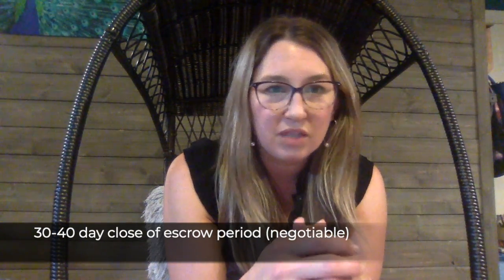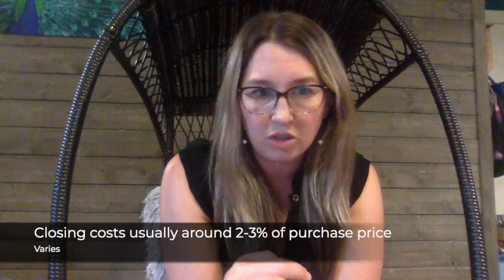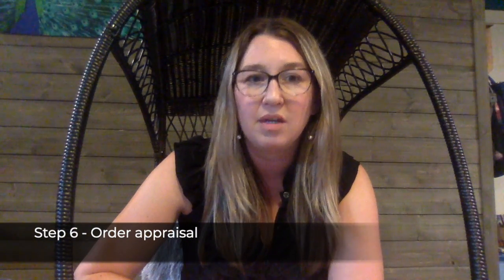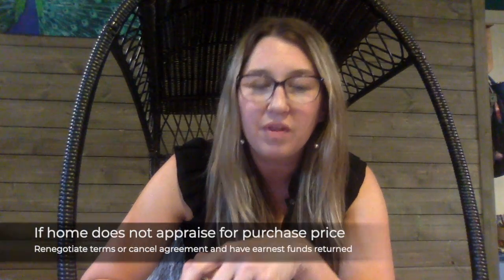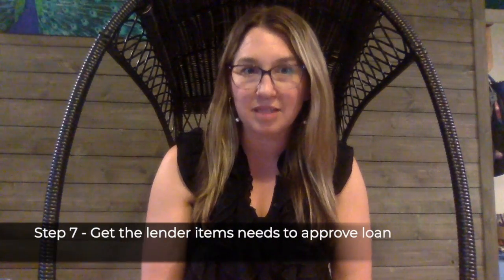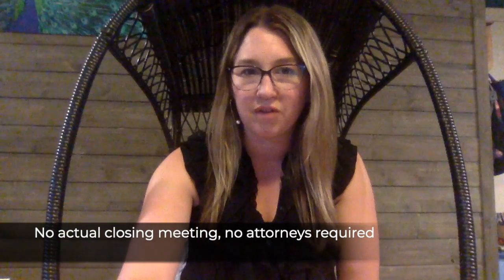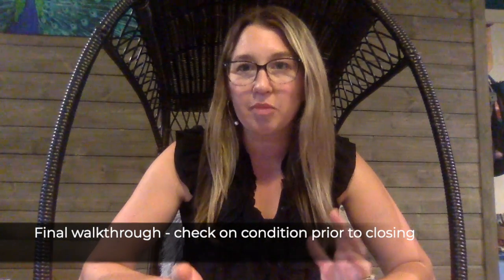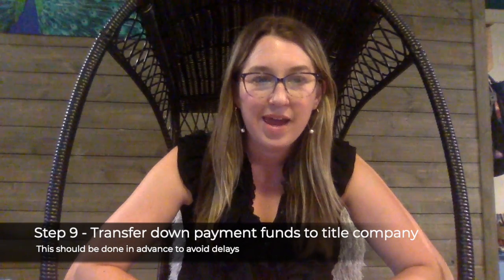Understanding Home Buying Process Melisa Camp HomeSmart Phoenix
Melisa Camp of HomeSmart explains Understanding Home Buying Process in Arizona.